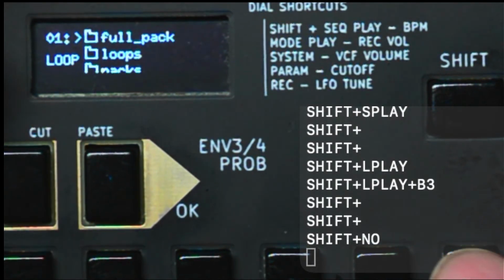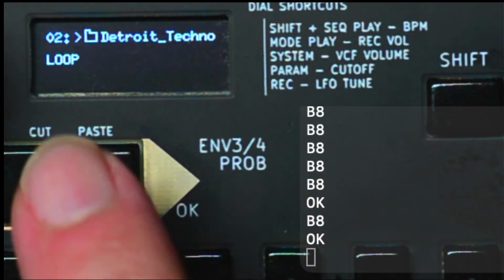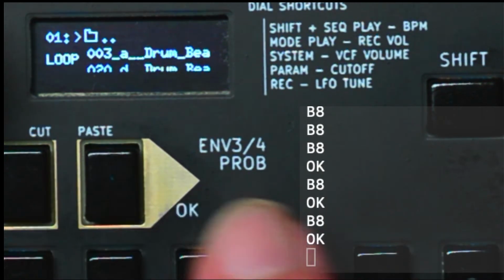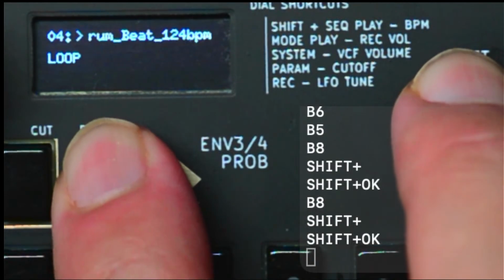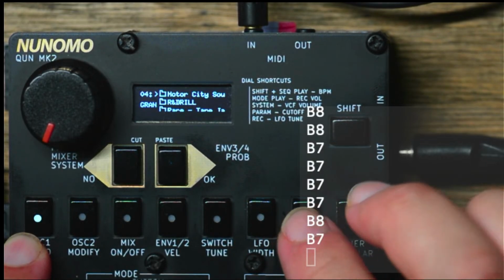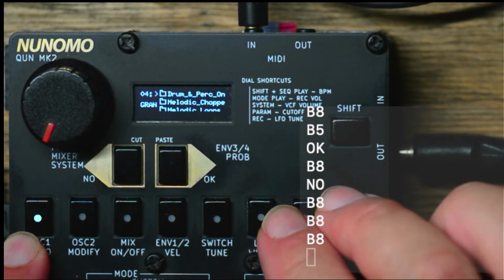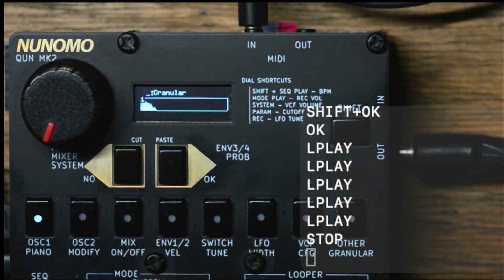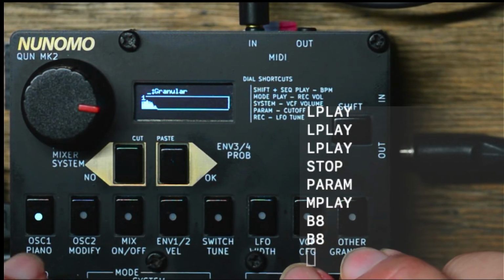Qun mk2 streaming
Qun mk2 live streaming
4:00 Equal Beat slicing (by PWM modulation to granular engine)
15:28 Modifier
19:45 Hi hat with parameter lock to do open hit
24:30 Drum kit with modifiers
38:50 Sample loading / making basic beat